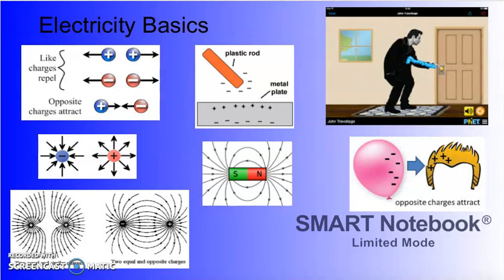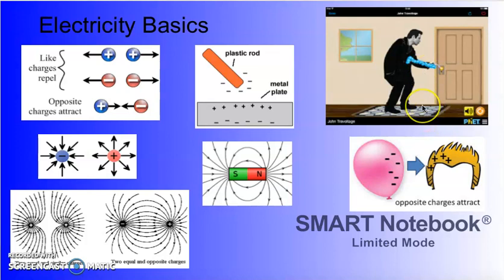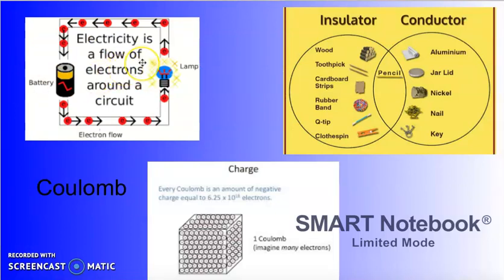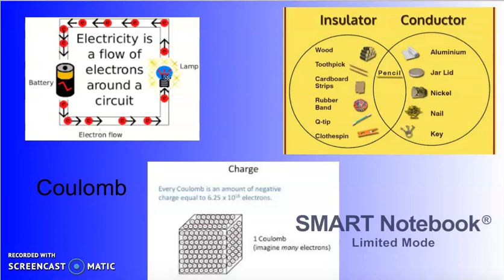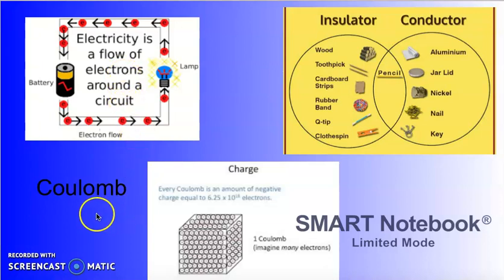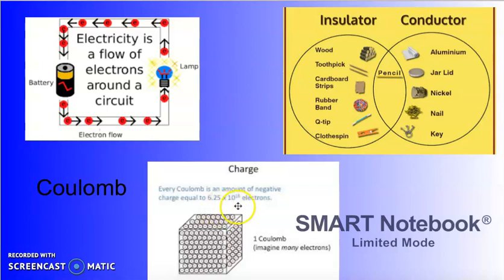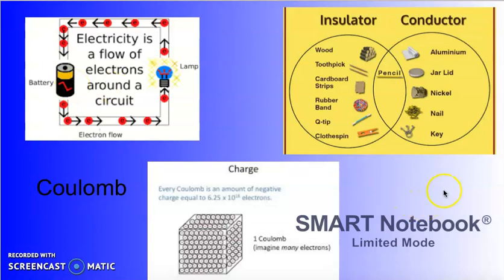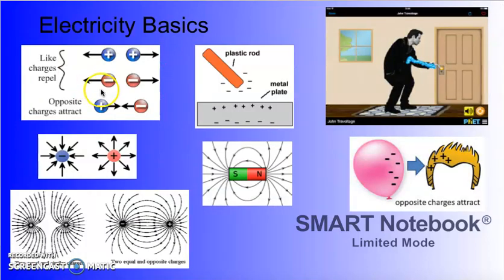Mr Mitchell PS.16 Electricity Basics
Opposite charges attract.  Of this I am positive.
Opposites attracting is also the basis for how electricity works. Watch the video to see how.